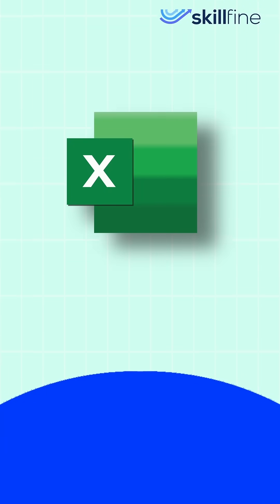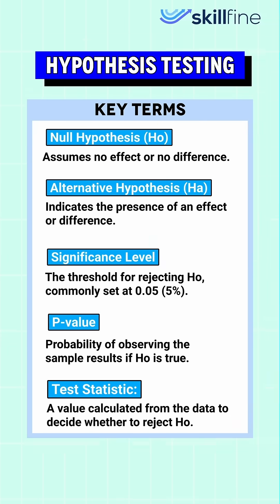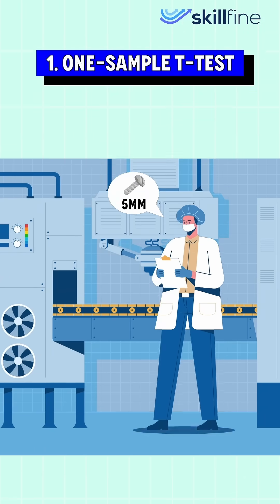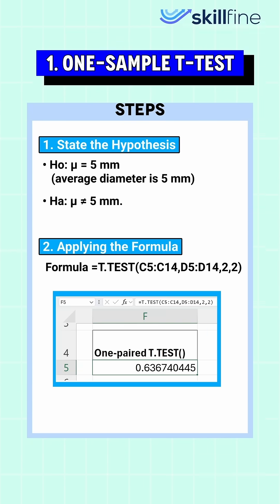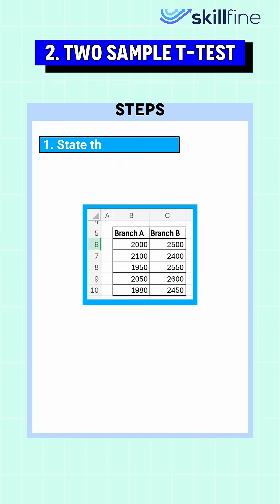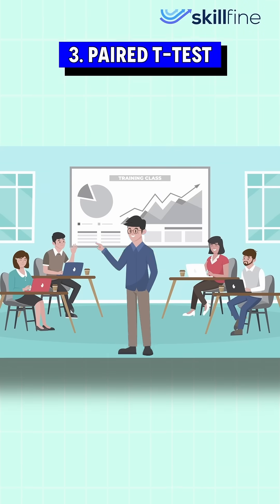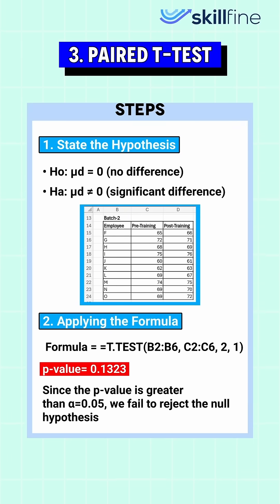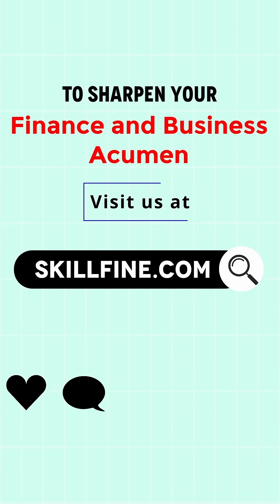T-Test Simplified: Using Excel to Validate Assumptions Like a Pro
"Master Hypothesis Testing with T-Tests in Excel 📊✨

Ever wondered if data can help validate your assumptions? Using Excel's T-Test feature, we can perform hypothesis testing and uncover insights. Here's a quick overview:

✔️ Key Concepts: Null Hypothesis, Alternative Hypothesis, Significance Level, P-value, and Test Statistic.
✔️ One Sample T-Test: Check if a manufacturer’s claim holds true about bolt diameters.
✔️ Two Sample T-Test: Compare productivity between two company branches using sales data.
✔️ Paired T-Test: Evaluate training impact on employee performance with pre- and post-training data.

Understanding these tests helps make data-driven decisions confidently! ✅

💡 Next Up: Learn about the F-Test and get answers to FAQs. Don’t miss it!